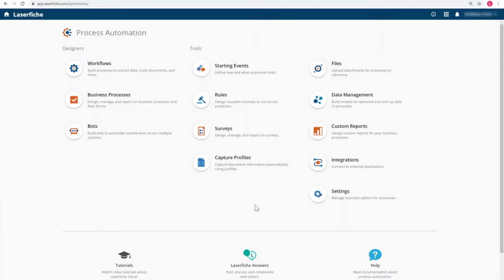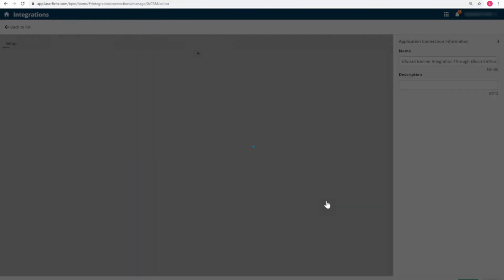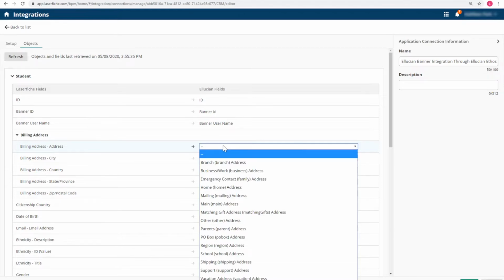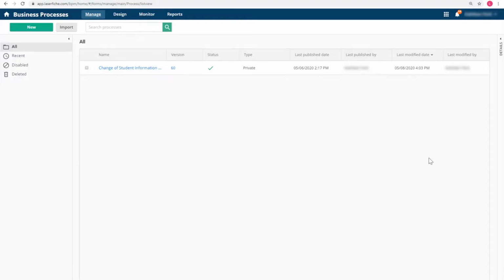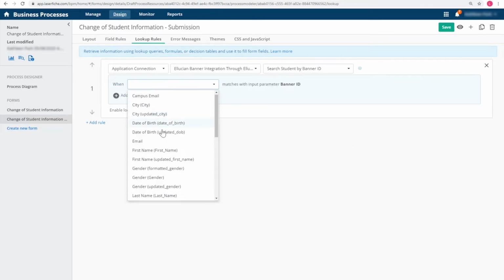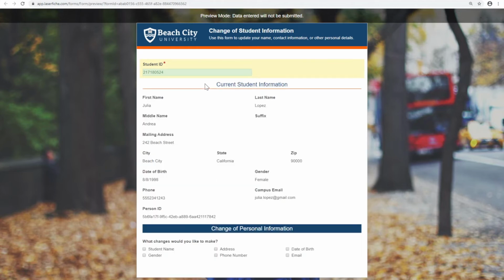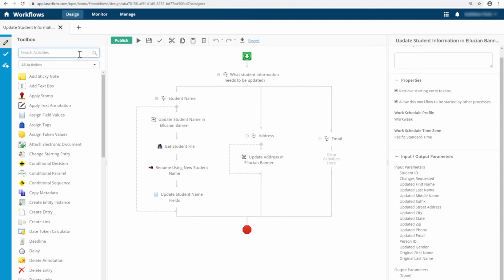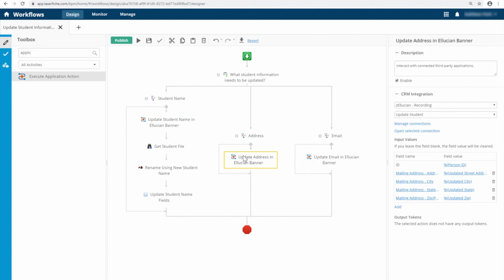Ellucian Banner & Laserfiche Integration Demo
Improve the student experience and digitally transform students services by integrating your Ellucian Banner SIS with Laserfiche electronic forms solutions.

This two-way integration allows for quick syncing of information. Use it to pre-populate Laserfiche electronic forms with data from Banner and instantly push student data, like updated contact information, from a completed Laserfiche form to a student's record in Banner.

You can also open and view documents saved in Laserfiche from the Banner interface, saving the hassle of switching between platforms.

To begin your digital transformation, visit ecsimaging.com today!